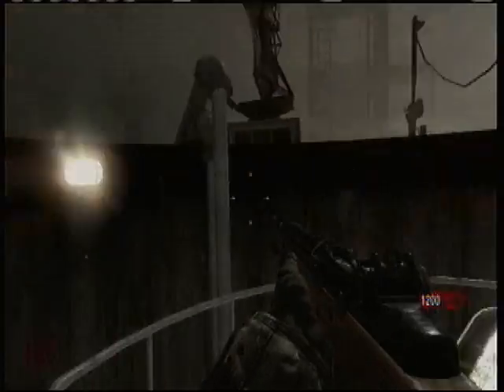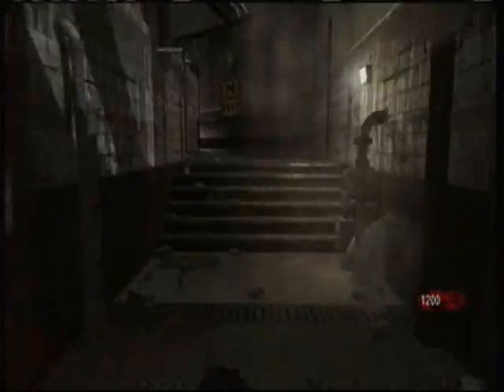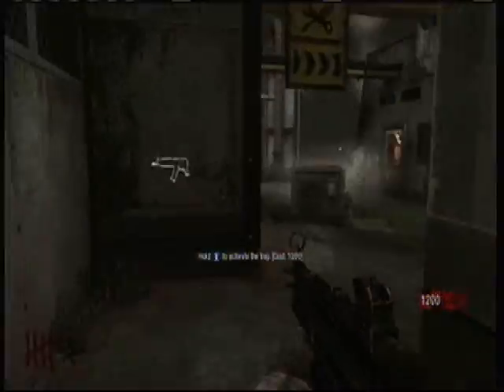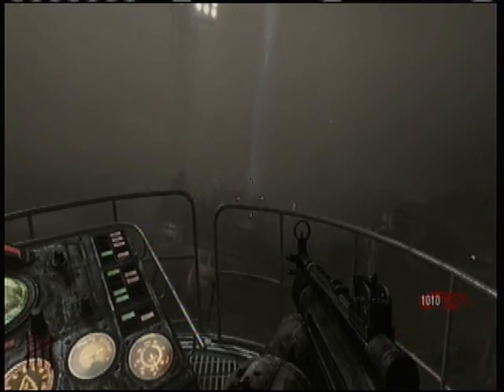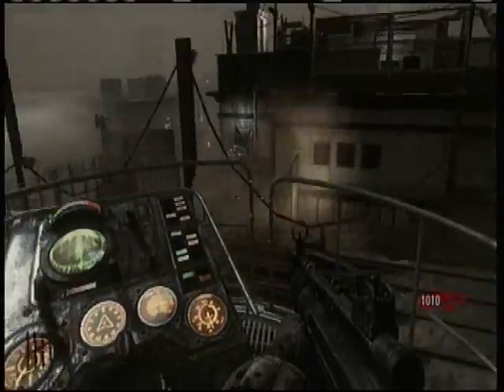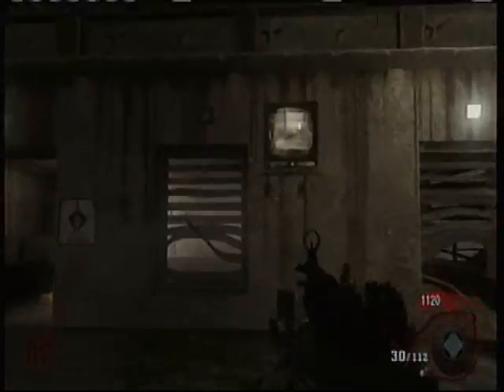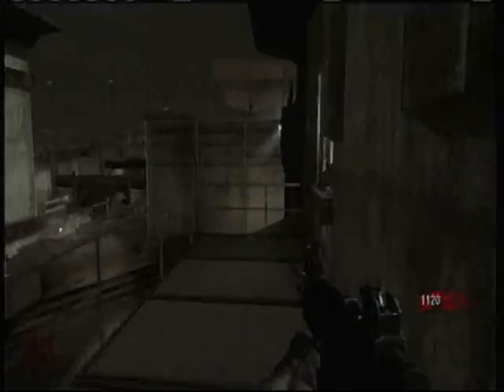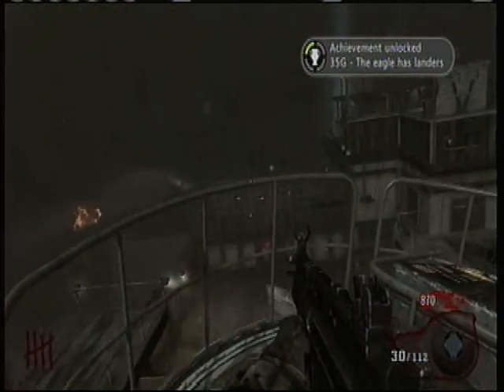Call of Duty Black Ops: The Eagle Has Landers Achievement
this time we have a better achievement